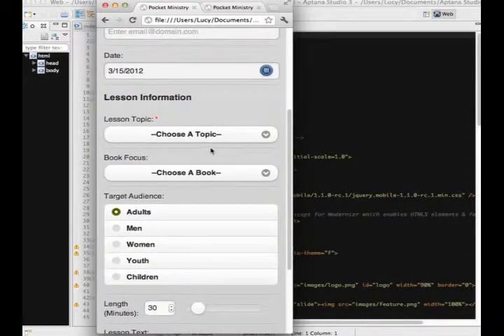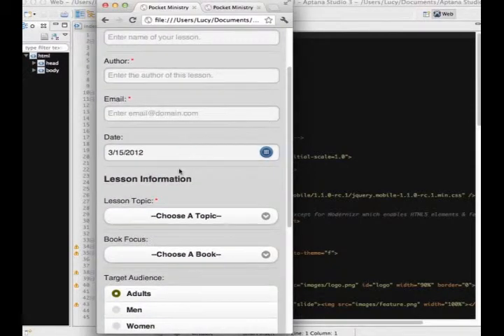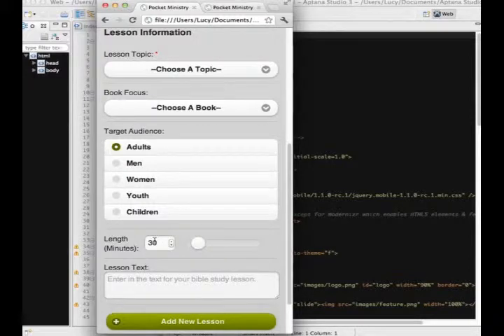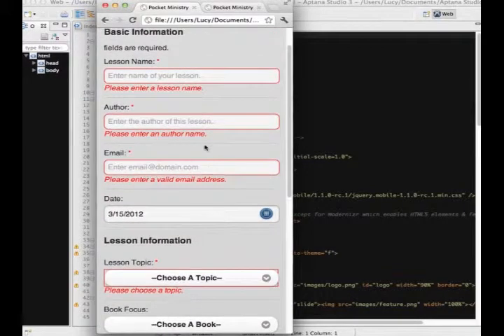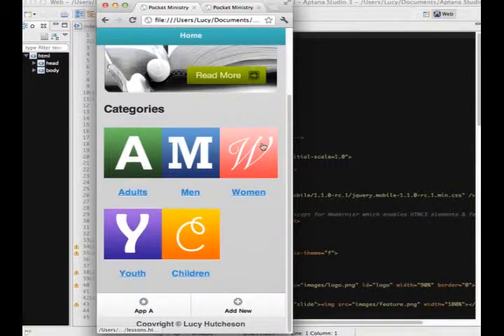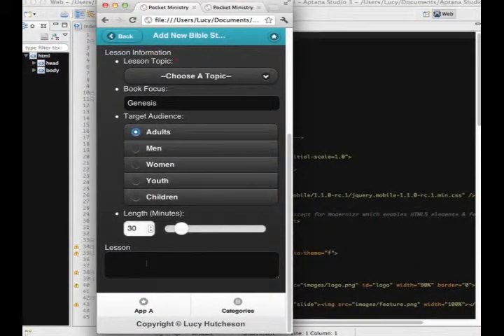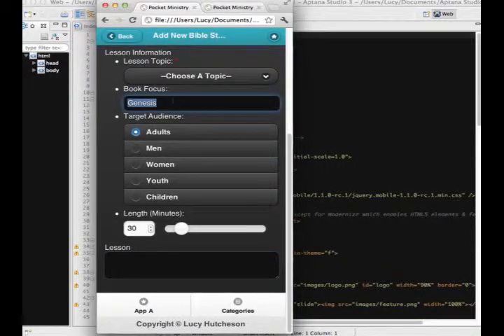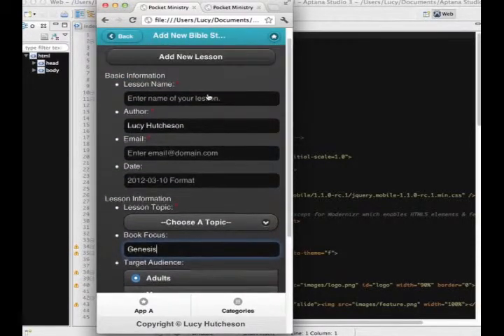Full Sail Online: MiU 1203 - Project 3 Review